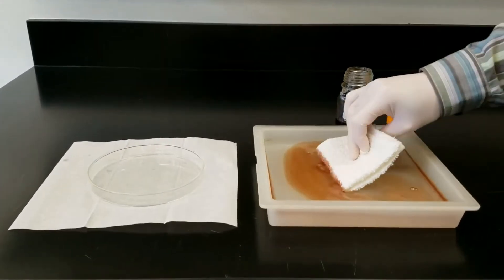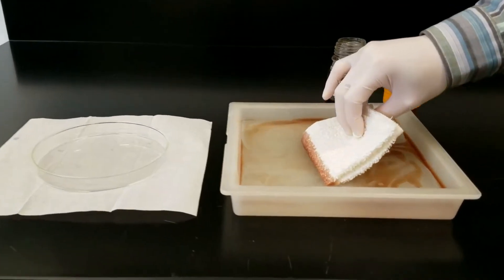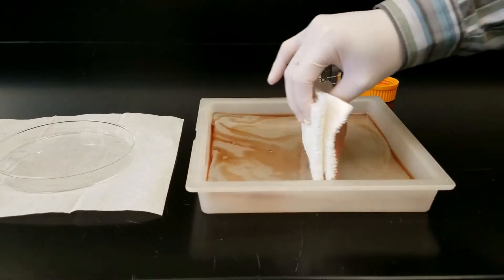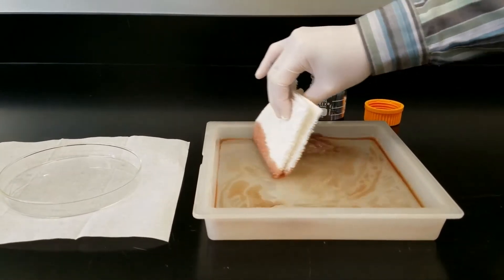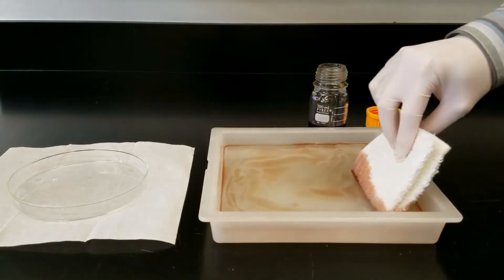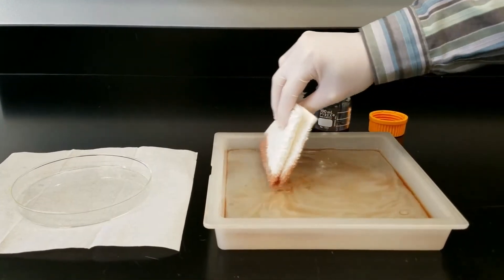Superhydrophobic/Oleophilic Absorbent Material for Crude Oil Cleanup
Demonstration of Oil/Water Separation using Superhydrophobic/Oleophilic Cloth